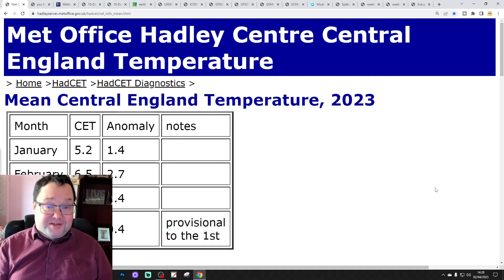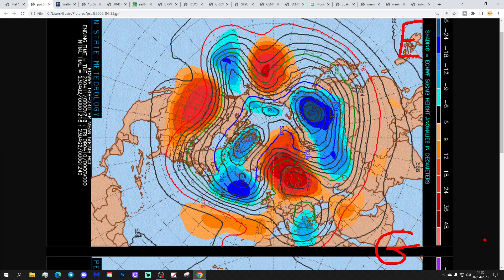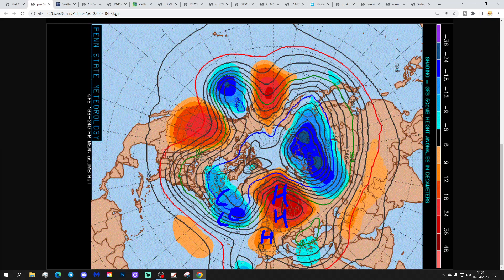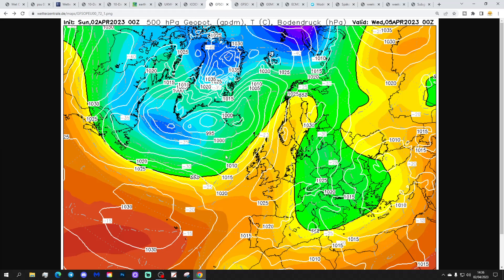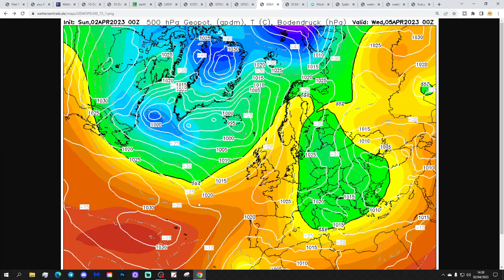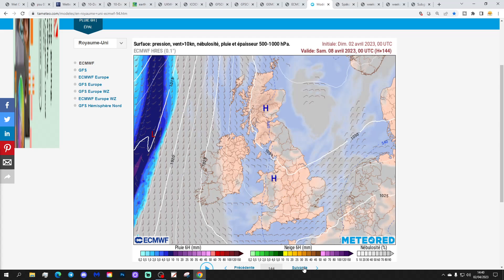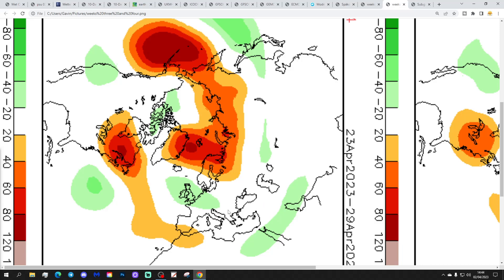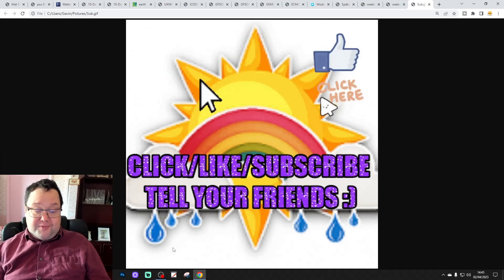Ten Day Forecast: Classic Spring Easterlies For Easter...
Hello everyone and thanks for tuning in to today's ten day forecast video. We're going to look at the weather for the next ten to fourteen days. Day ten will take us to the twelfth of April -  and we'll be able to extend out beyond that with the extended GFS and ECM ensembles (they run to around a couple of weeks)

Low pressure will move away to the east this weekend allowing high pressure to take back control. Next week will be dominated by high pressure with lots of dry weather likely. These dry conditions should last into the Easter weekend with classic Spring easterlies before lower pressure possibly returns from the Atlantic as we head towards mid-month...

Chapters:
00:00 Intro
01:00 CET
01:50 500z PSU Height Anomalies
03:23 GFS Ensembles
04:50 Temp/Precip Anomalies
05:35 Latest Windflow Map
06:00 Chart Data
11:33 EC Precipitation Forecast
12:23 ECM Ensemble Clusters
13:57 CFS Weeklies
15:55 Outro

💡  Video Credits: 💡

💡  GWV Links: 💡